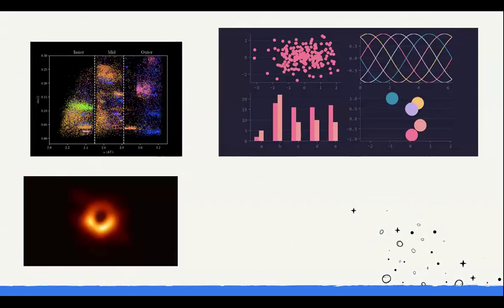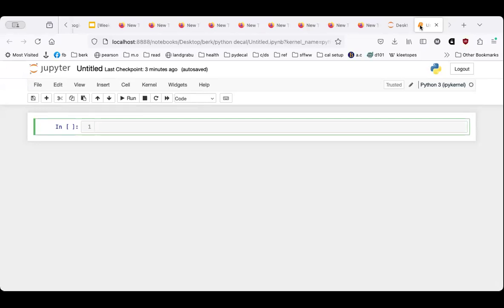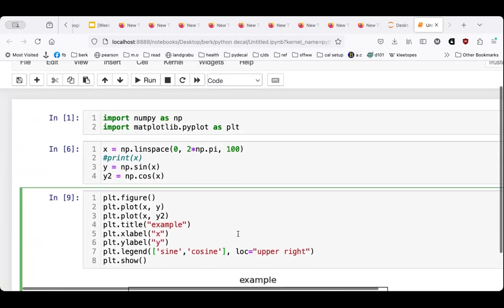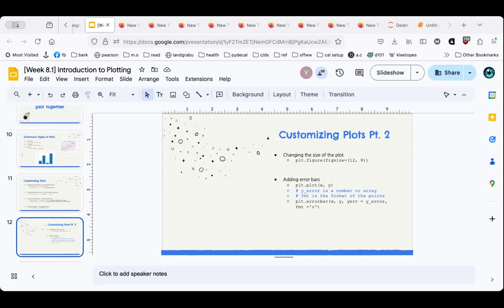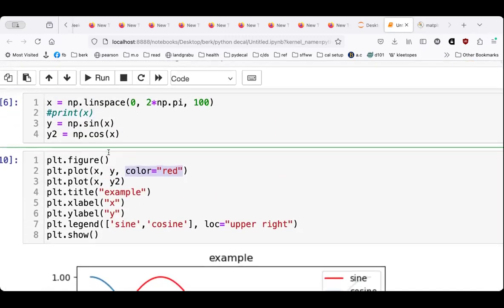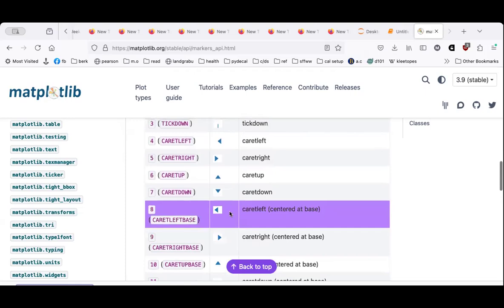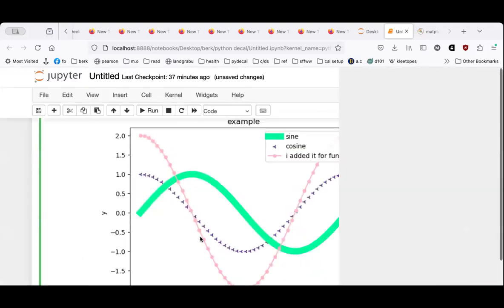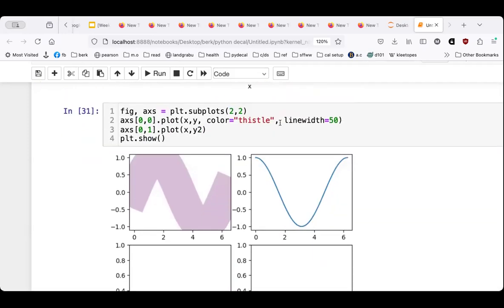intro plotting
Introduction to plotting.